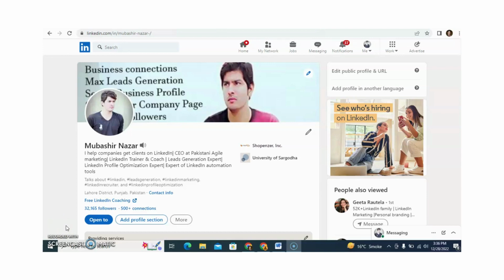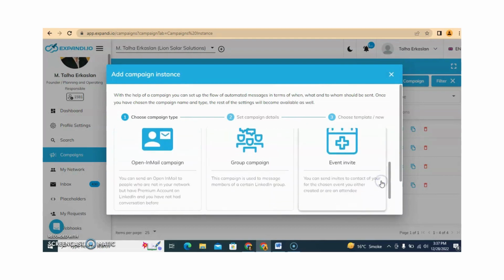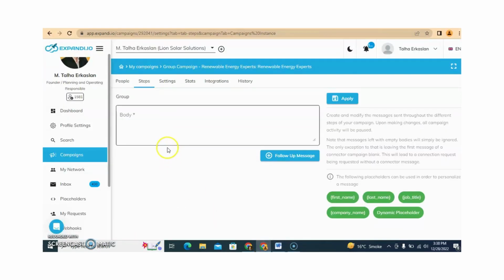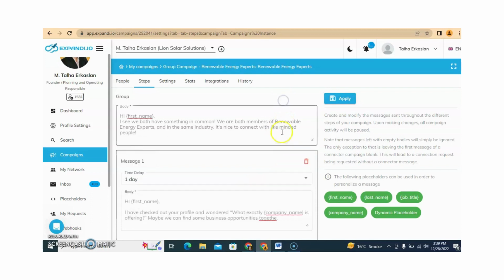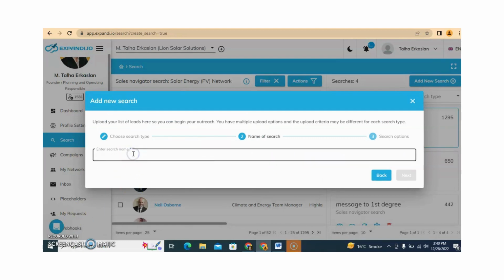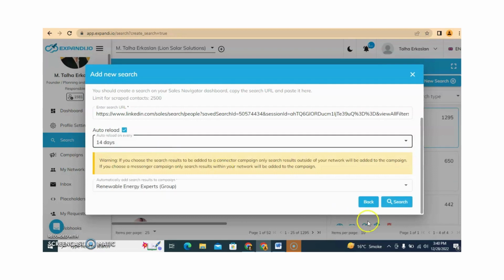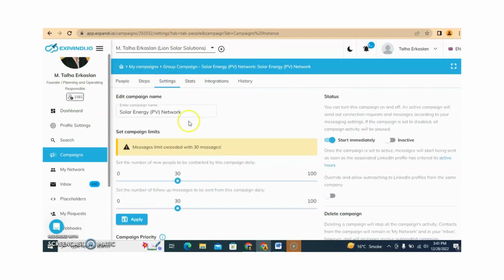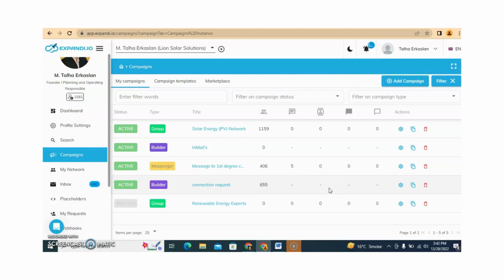Expandi.io Automation/How we Automate our LinkedIn Outreach with Expandi/expandi tutorial (Part3)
If you're looking for LinkedIn automation software to generate more leads and appointments on LinkedIn, this video is definitely for you.

How to start with LinkedIn Automation (Best tools for automation) Looking for ways to get leads through LinkedIn without having to spend hours on sending messages to people?

In this video, we are going to show you, how to start with LinkedIn Automation with Expandi.

Steps to Setup Expandi Account
How to do search in Expandi
How to start campaign in Expandi